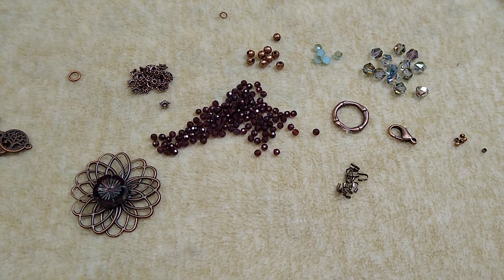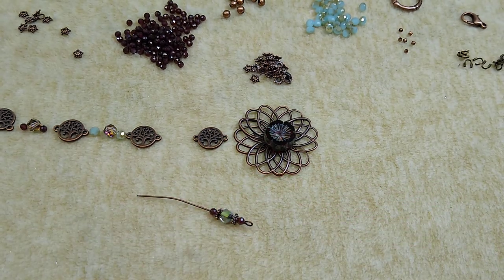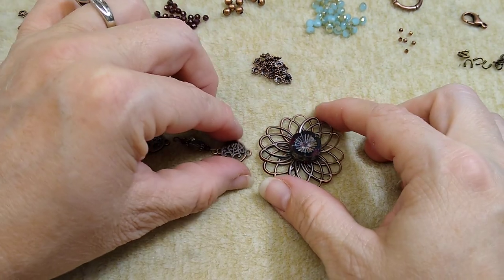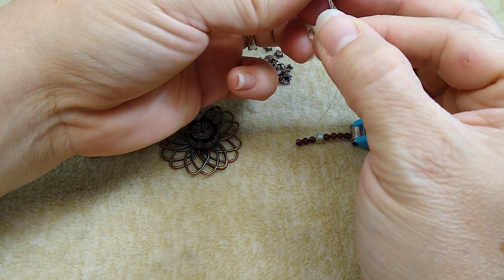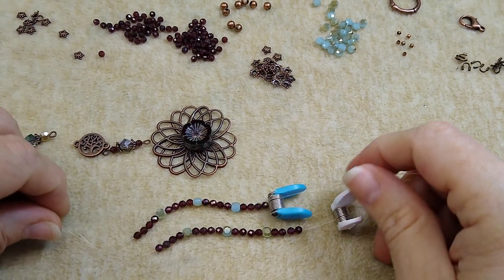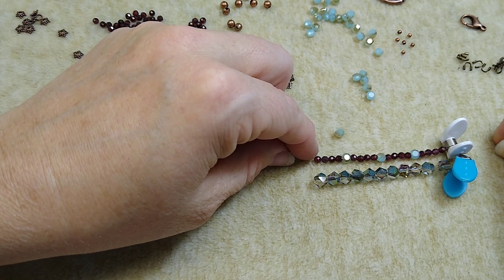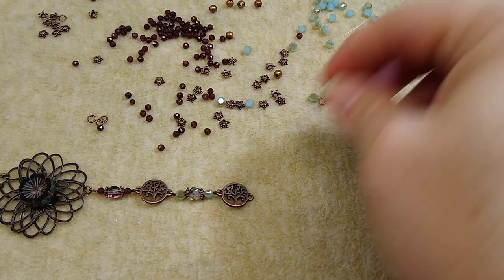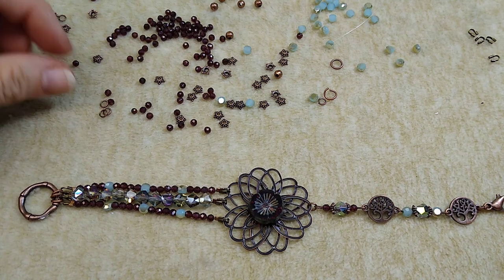Bracelet Using Bargain Bead Box September 2020 Products!